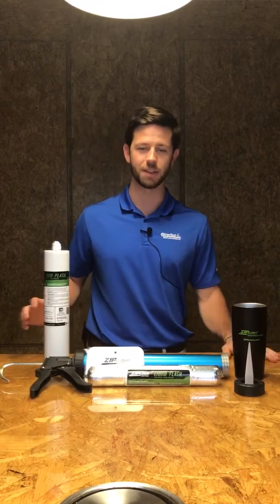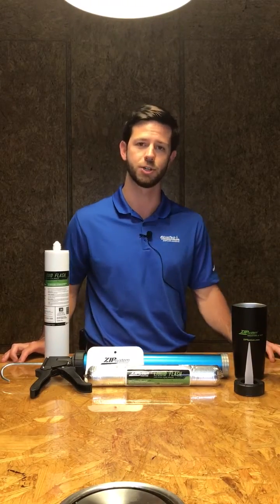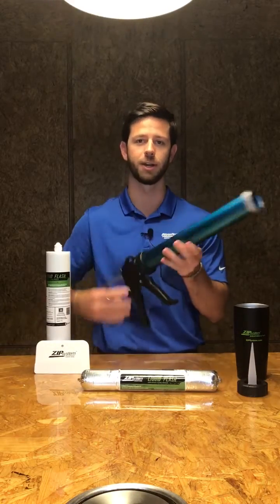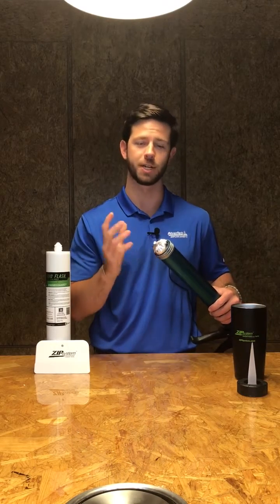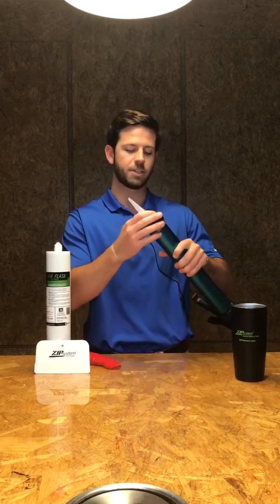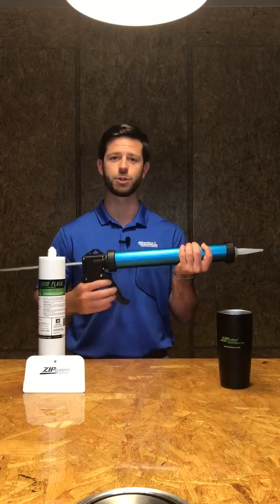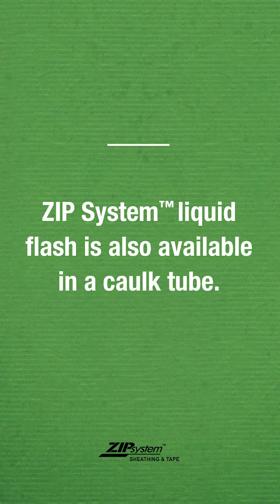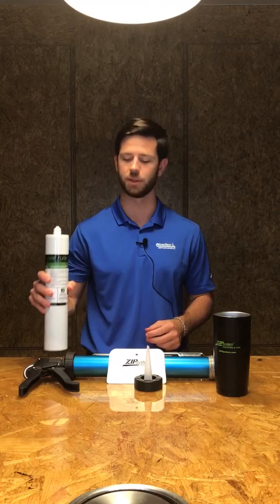Loading a ZIP System™ Liquid Flash sausage tube | Tech Tip Tuesday | ZIP System sheathing + tape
Step-by-step instructions for loading a closed sausage tube applicator gun with ZIP System™ liquid flash, a fluid-applied flashing solution for making difficult to flash areas air- and water tight.